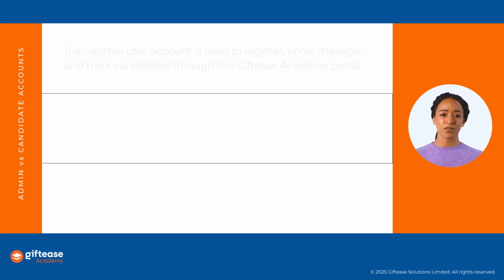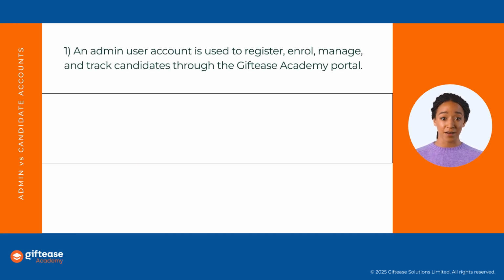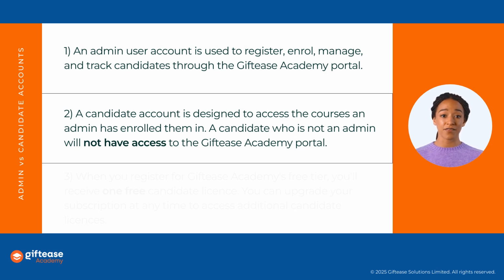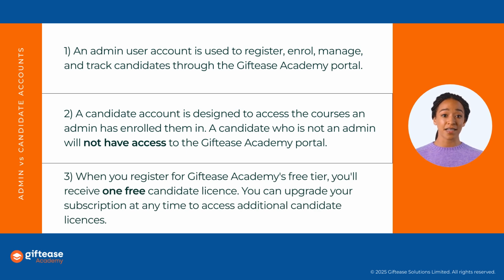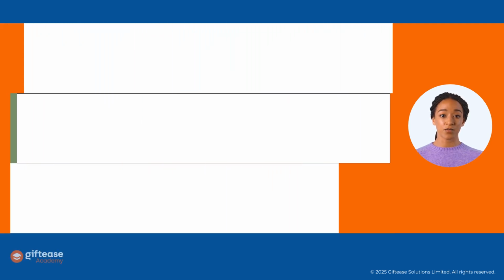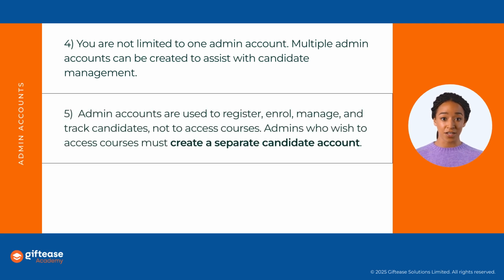Academy Tutorials - Admin vs Candidate Accounts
Welcome to the Giftease Academy! In this quick tutorial, we'll guide you through the key differences between an admin account and a candidate account, as well as where to go to get started on the platform.